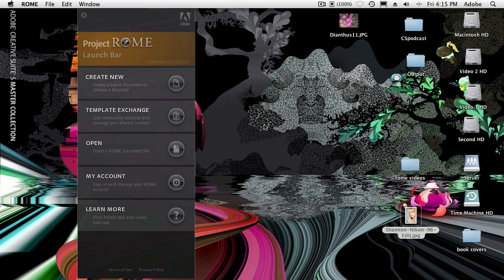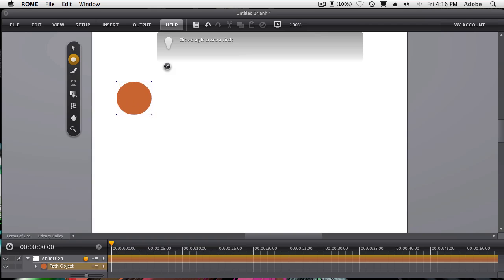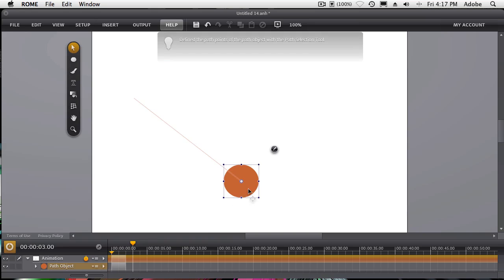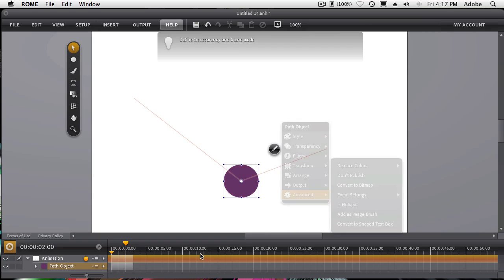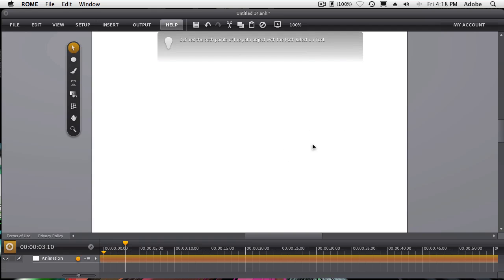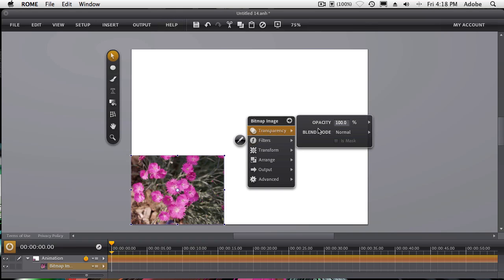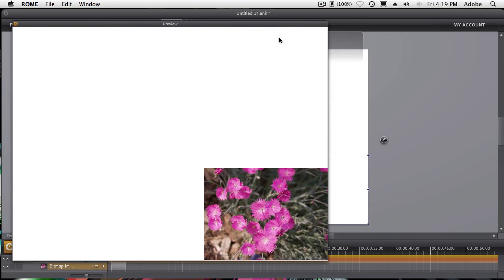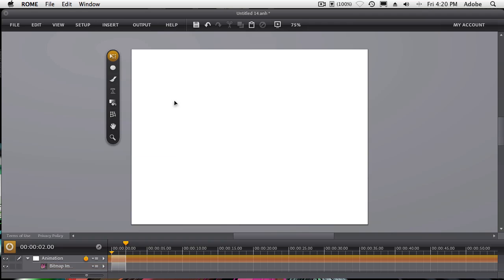Adobe Project ROME - Creating Animations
In this short clip I'll show you a few features around Creating Animations in the NEW Adobe Project ROME! Download ROME at rome.adobe.com